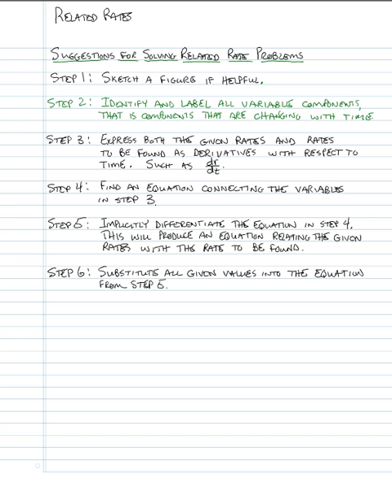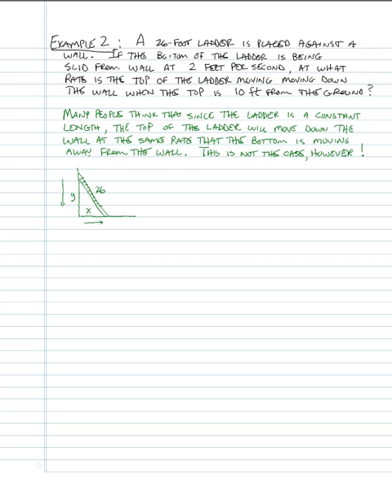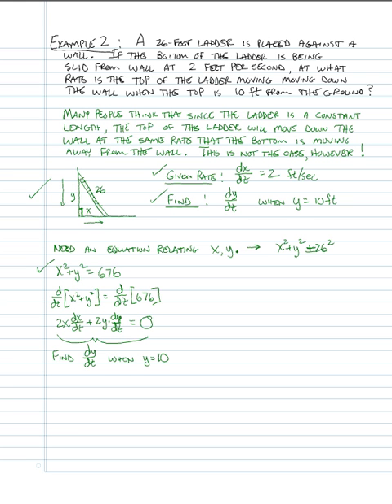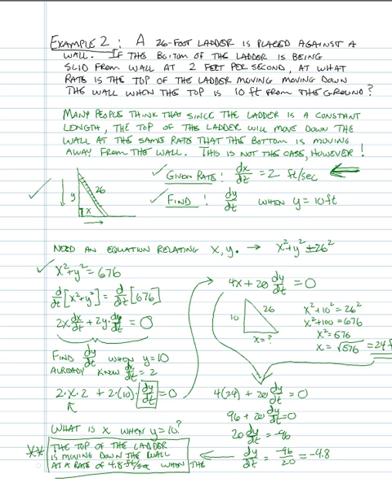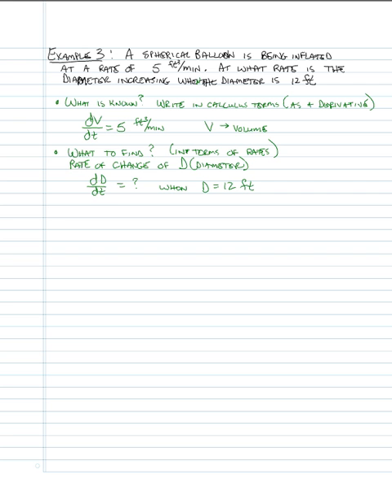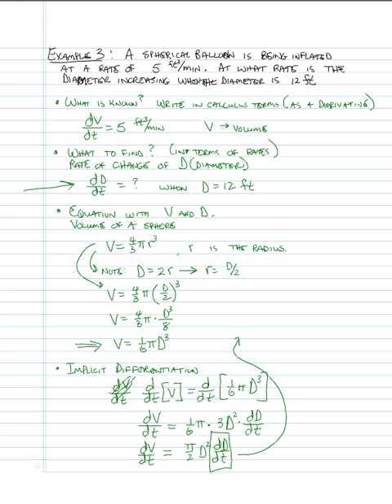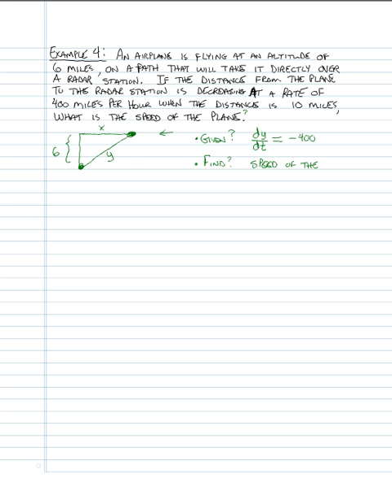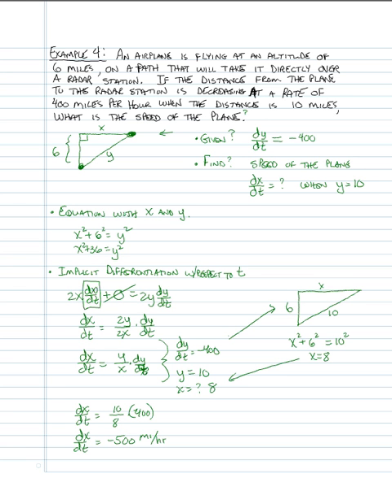14.5 Related Rates - Part 2